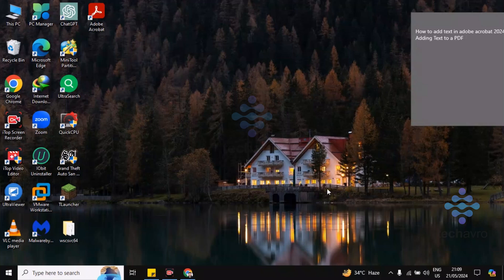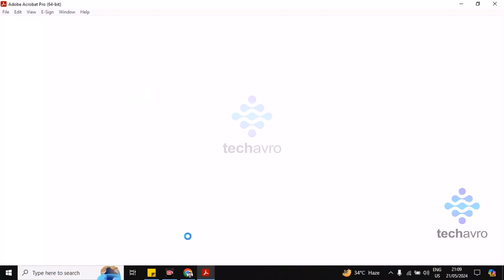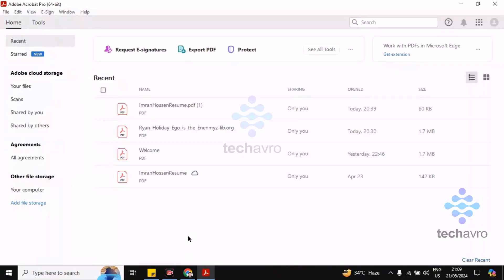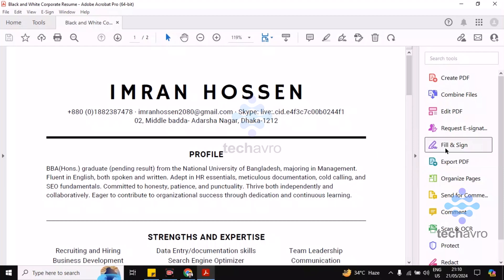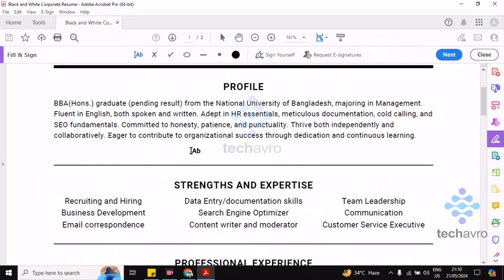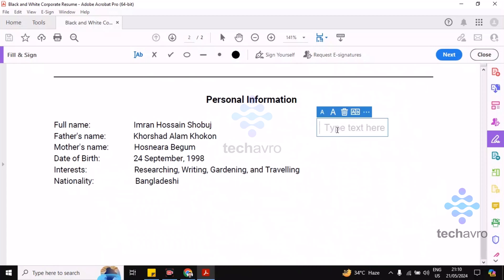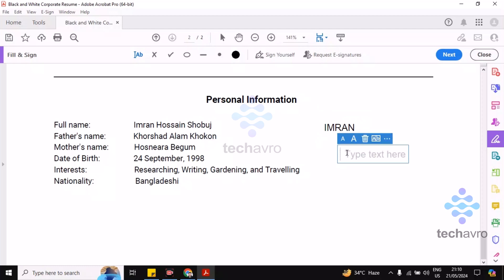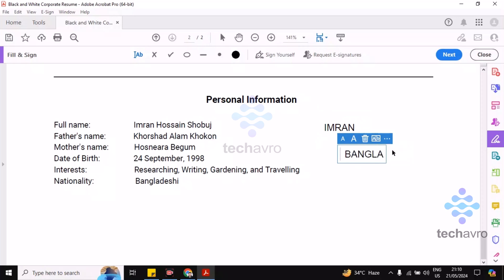How to add text in adobe acrobat 2025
Learn how to easily add text to your PDF documents using Adobe Acrobat 2024. This step-by-step tutorial will guide you through the process, making it simple and efficient. Perfect for beginners and professionals alike!